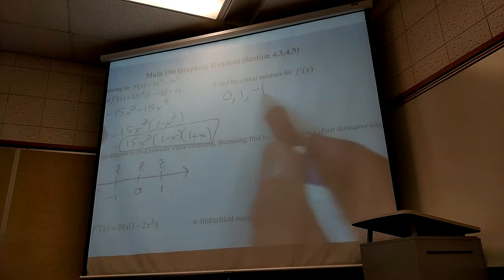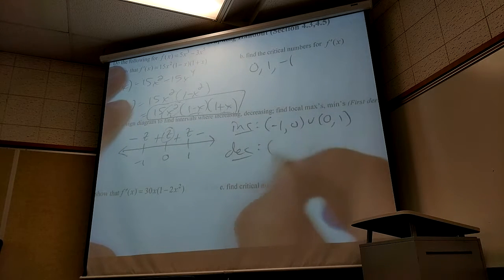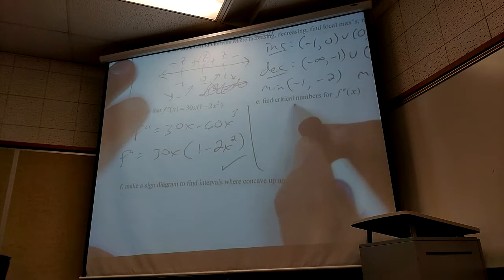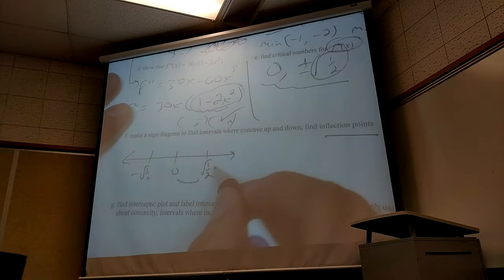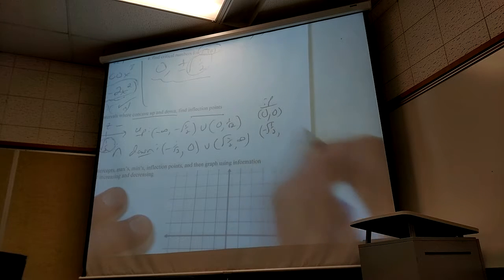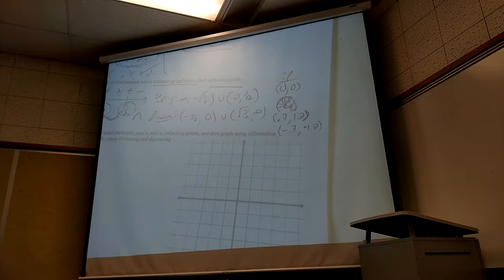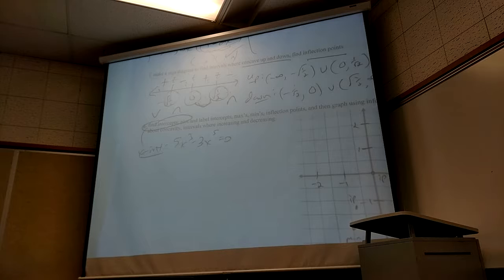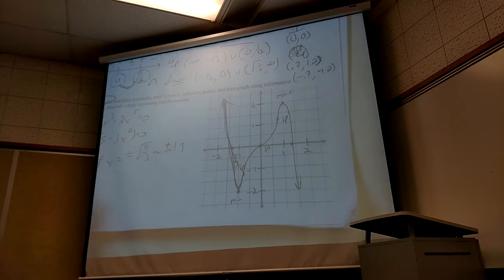math 180, Oct 16 Lecture, part 3